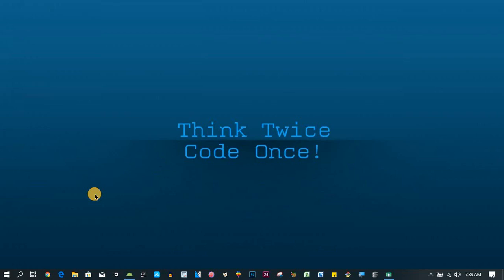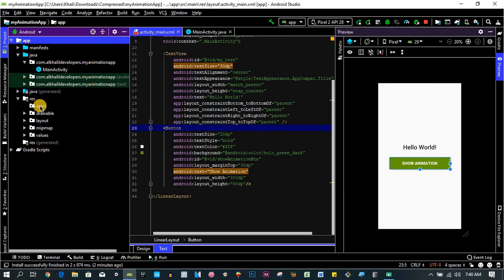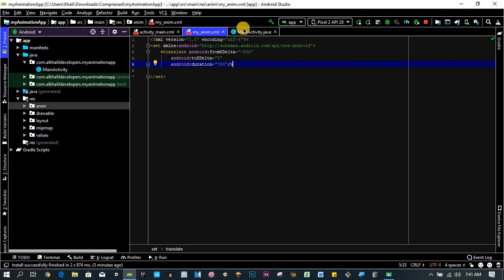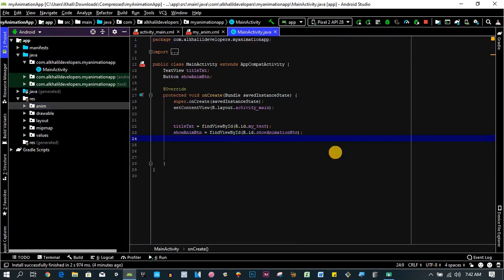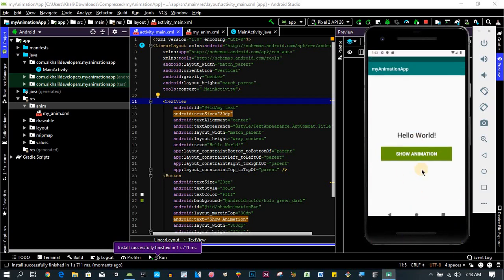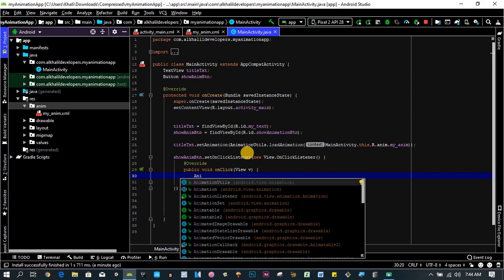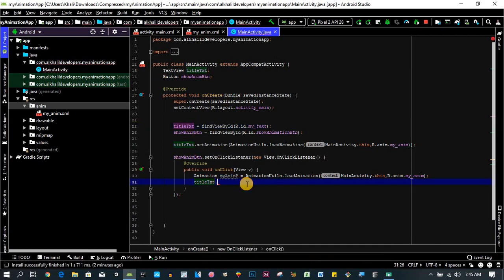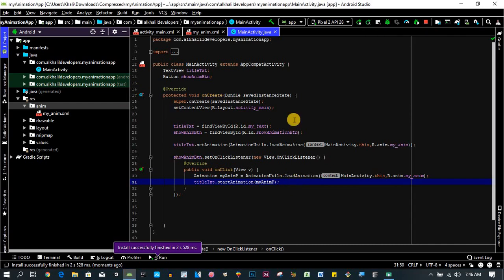How to Create and Show Animations in Android Studio?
Welcome to AL-Khalil Developers💕
We will learn that How to Create animation and show animation in our android App in this Android Studio Tutorial.